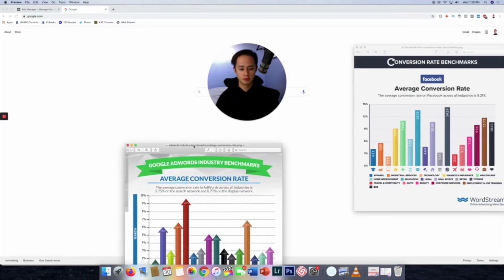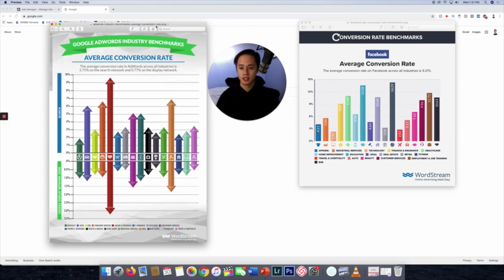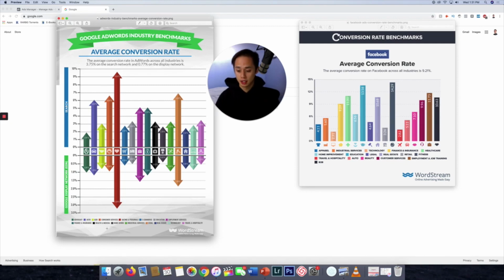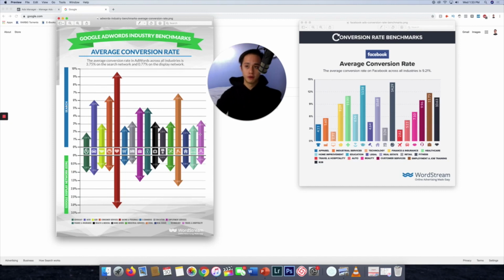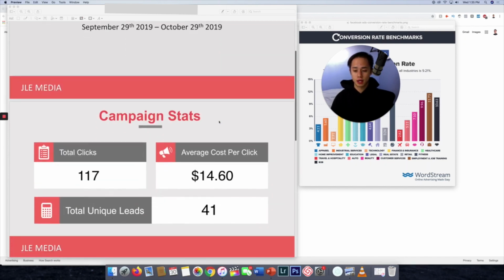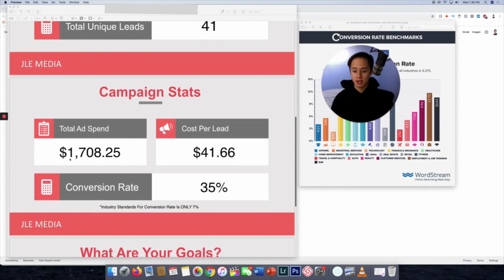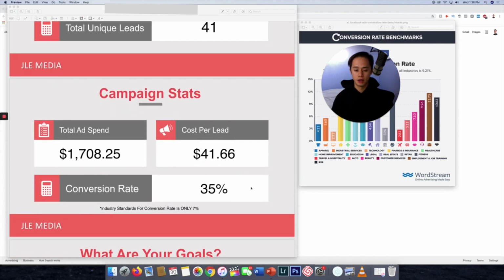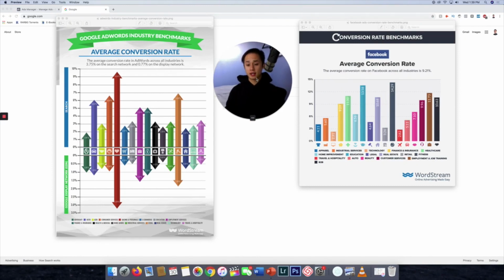How To Retain Your SMMA Clients (Conversion Rates)